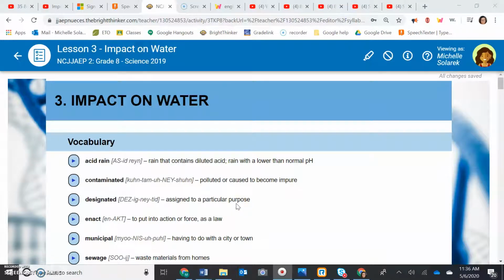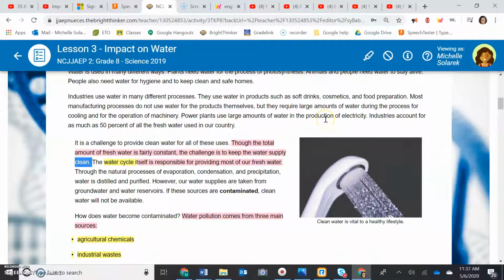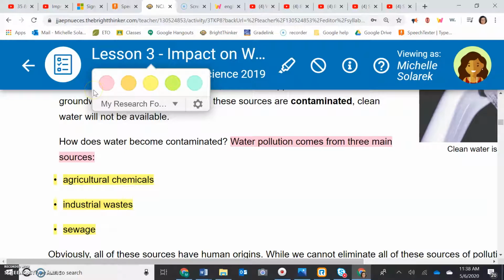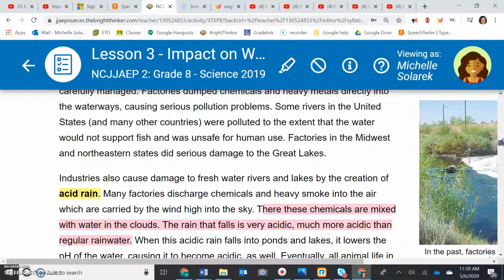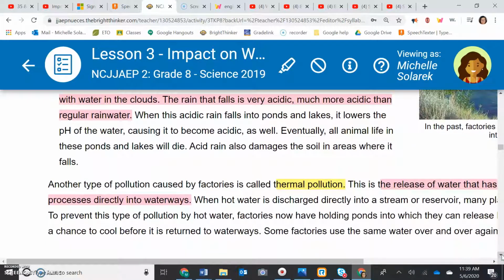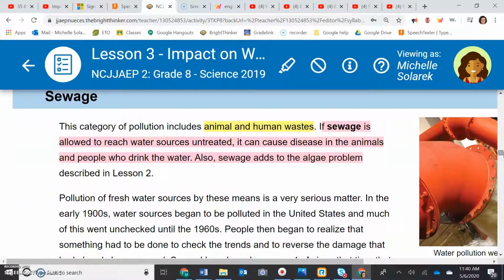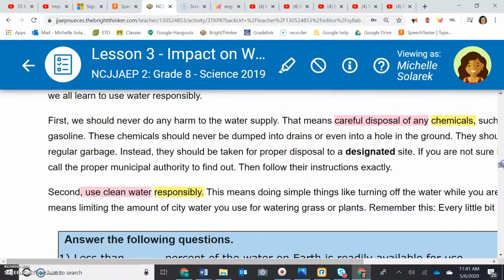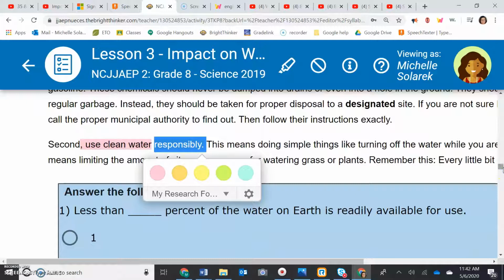8th Sci. 10.3